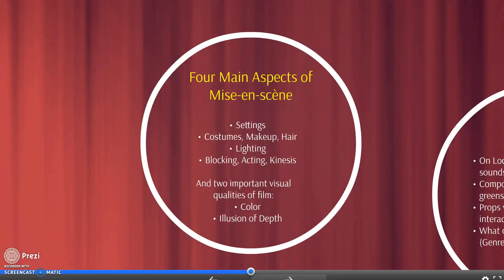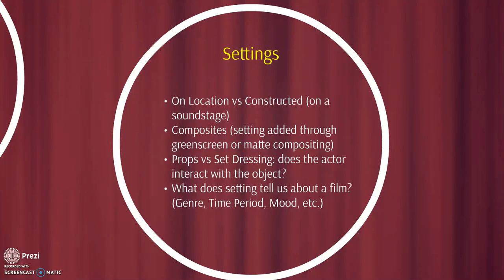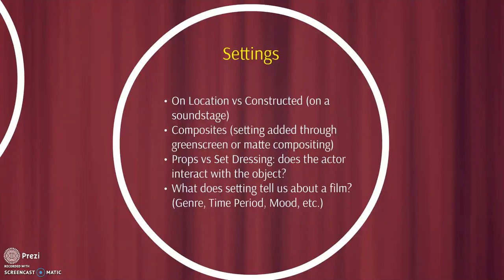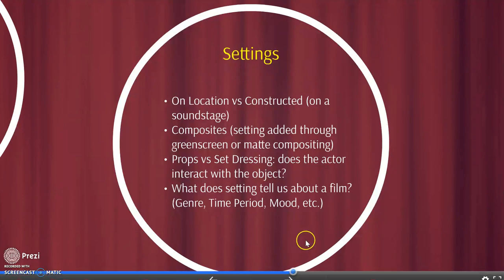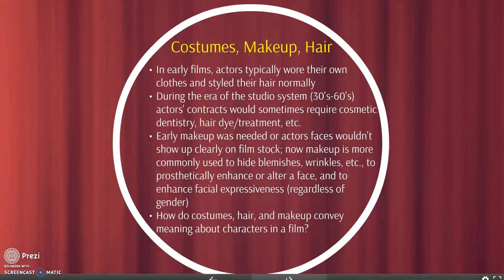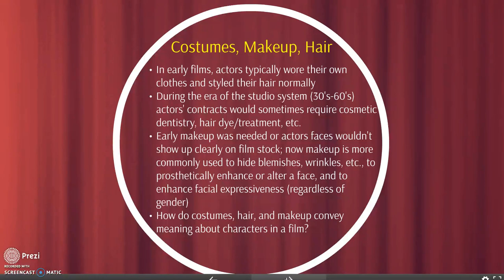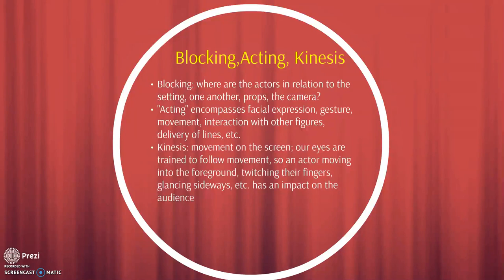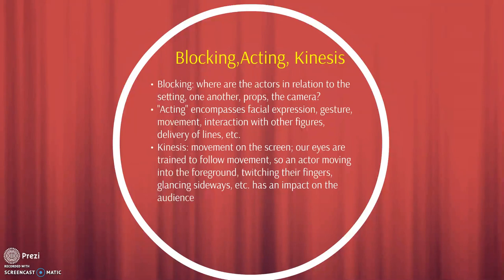Lecture: Visual Design (Settings, Costumes, Make-up, etc.)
*Settings: On Location vs. Soundstage, Set Dressing vs Props
*Costumes, Make-up, Hair: changes over time
*Blocking, Acting, Kinesis: what actors are doing, where they are on screen, how they move/gesture